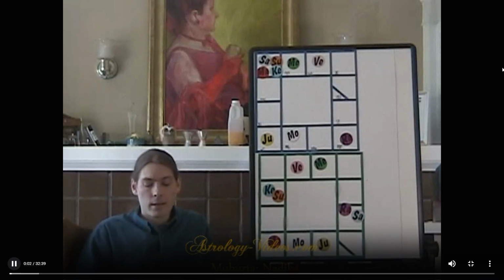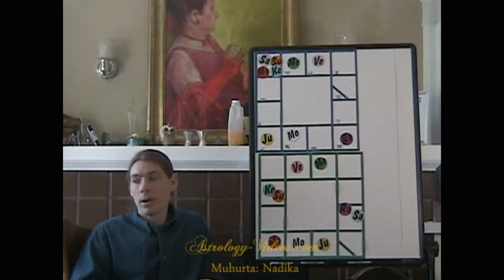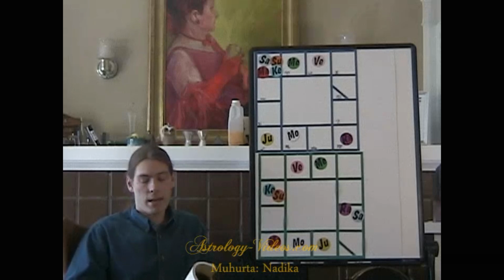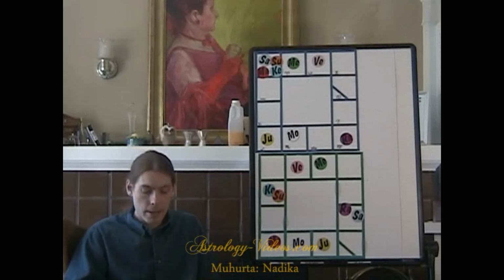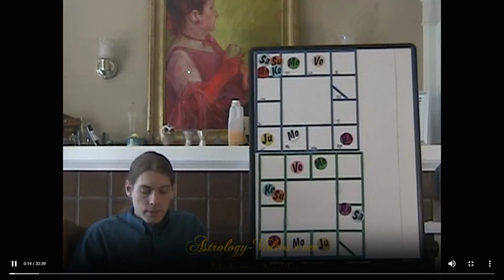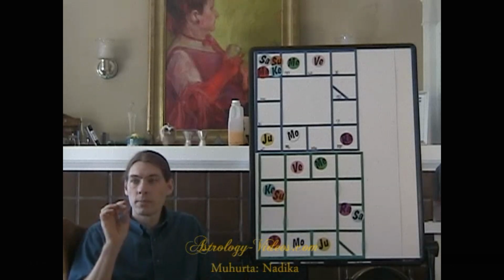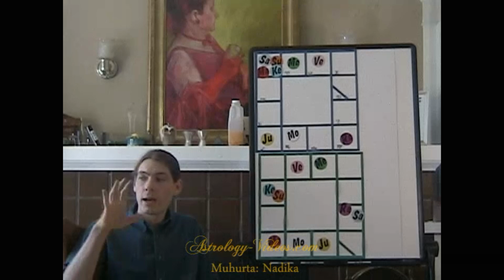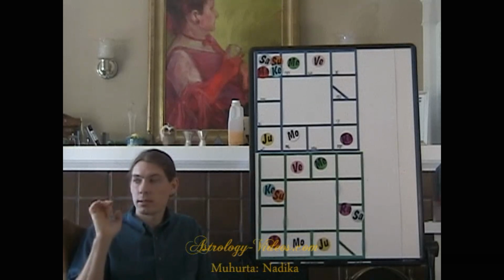Мухурта 21 Надика, 160 Вары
Энциклопедия декупажа
Друзья, на этом канале вы увидите материалы из Энциклопедии Декупажа. Много лет профессионально занималась декупажем, но теперь он для меня в прошлом, а мастер-классов накопилось много.
Поэтому решила выложить в бесплатный доступ все материалы из Энциклопедии декупажа.
Сейчас же у меня новый канал Астрология 12, в котором я стараюсь на доступном языке расшифровать символику астрологической карты. Если вам интересно - присоединяйтесь: Астрология 12
Приглашаю в группу Телеграм по астрологии

декупаж_для_начинающих, как_сделать_декупаж, декупаж_пошагово